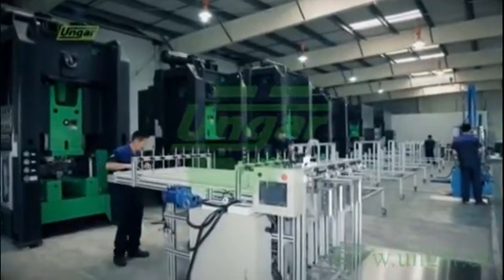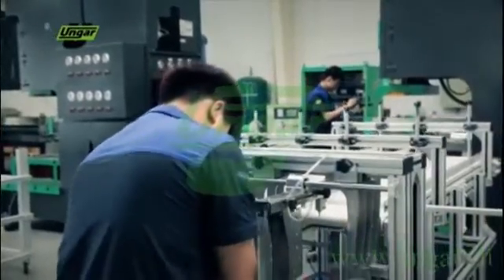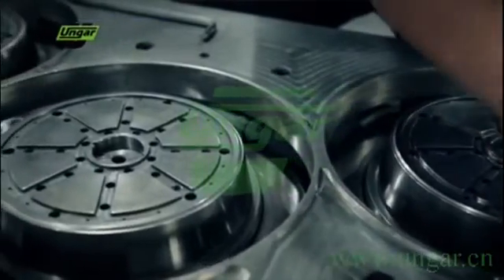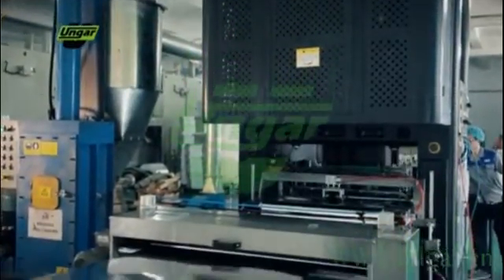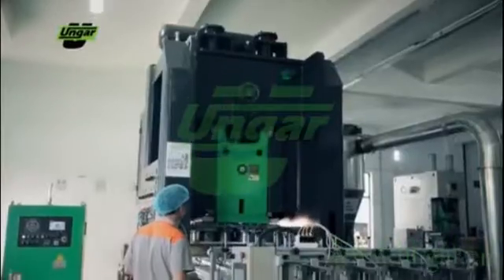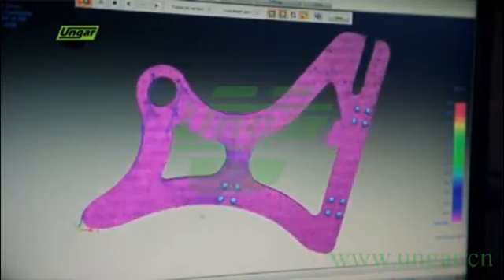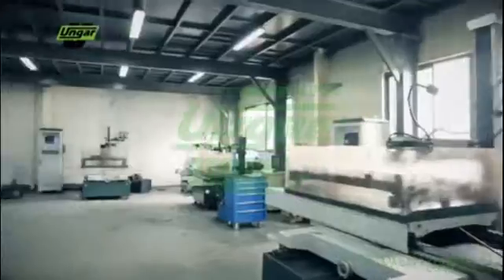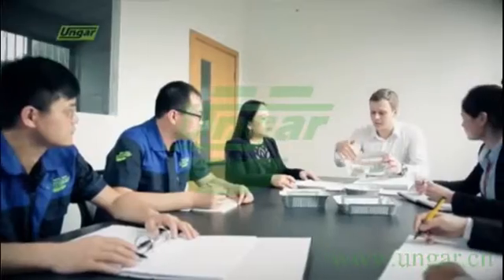ALUMINIUM FOIL CONTAINER PRODUCTION UNGAR MACHINERY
Aluminium Foil Container Machine and Mould
Fully Automatic Production Line

UNGAR Machinery (Shanghai) Co.,Ltd is one of the most highly reputed automatic aluminum foil container production line and foil packaging auxiliary equipment manufacturer worldwide. Advanced equipment, long time production experience, professional design, management and engineering team, rigorous EU standard quality control system, all these insure UNGAR Machinery is able to provide high quality machines and equipment with strong product ability.

UNGAR Machinery (Shanghai) Co.,Ltd is leading with product quality and superior technique. As an Austrian enterprise, established in 2009, UNGAR Machinery focuses on research and development for new machines with professional European design and technical knowledge. With the manufacturing factory located in Shanghai, UNGAR Machinery is specialized in meeting the increasing demands on complete automatic production solutions, especially for the competitive food packaging market

UNGAR Machinery (Shanghai) Co.,Ltd also provides worldwide after-sales service including technical optimization, mould maintaining, machine installation, material test, training course, remote assistance and special solutions for the production of aluminium foil containers.